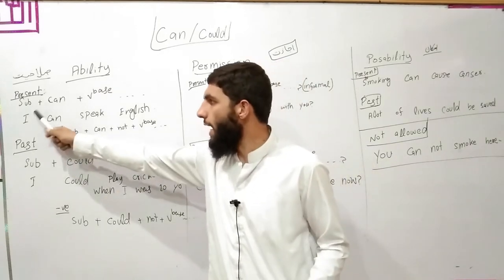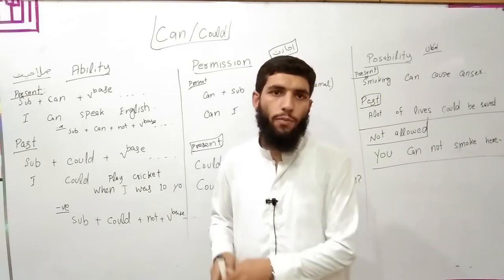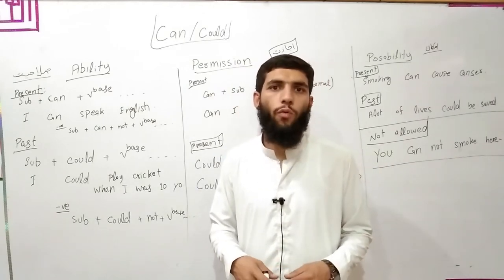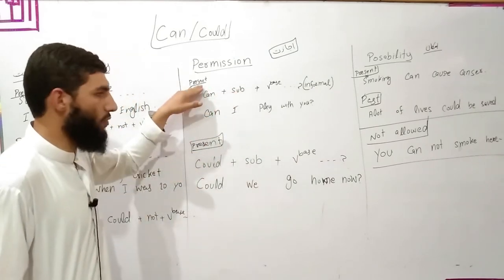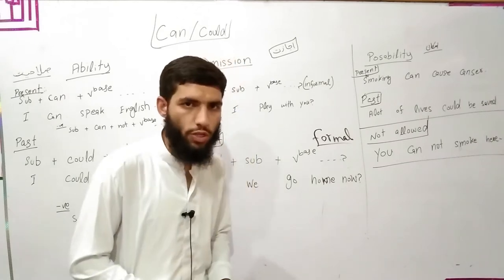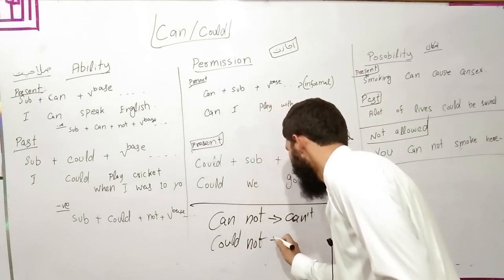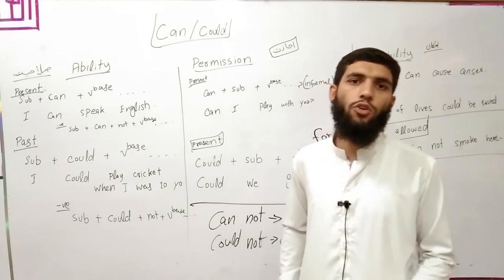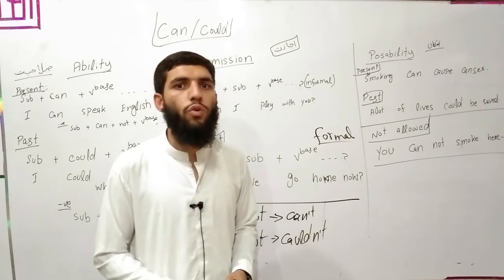Model verb can and could English Grammar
Why we use can and could, Basic Grammar, English grammar , Uses can and could